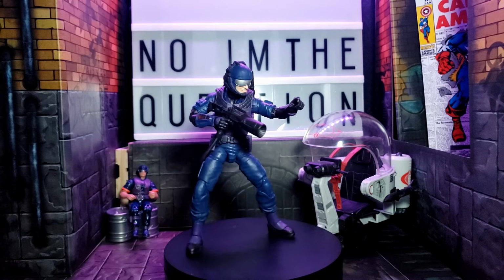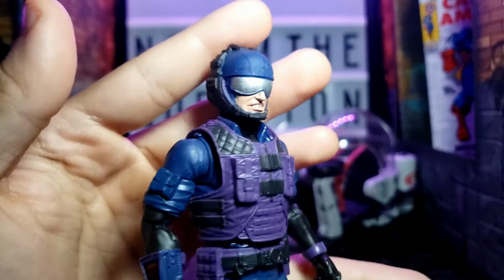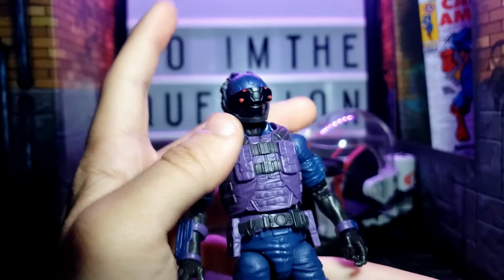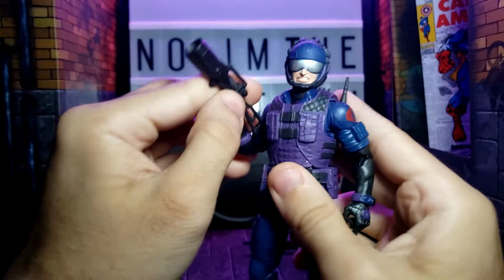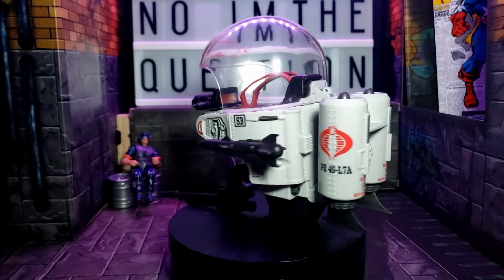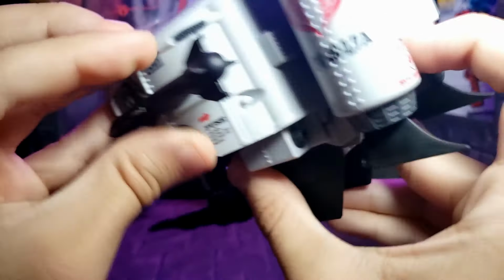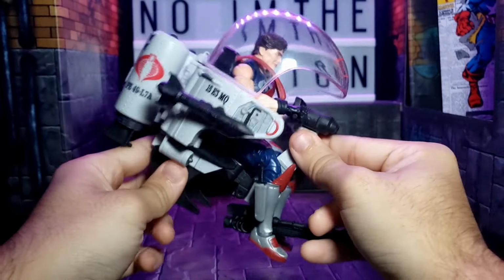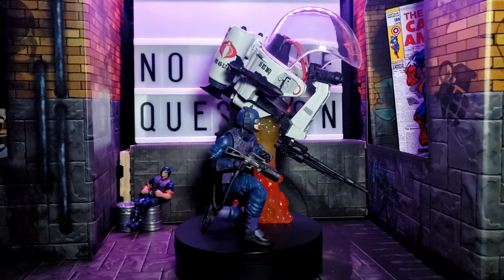IT'S CALLED A TRUBBLE BUBBLE! - G.I Joe Classified Tele-Viper & Cobra Flight Pod review!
i refuse to call it anything but a trubble bubble eat me